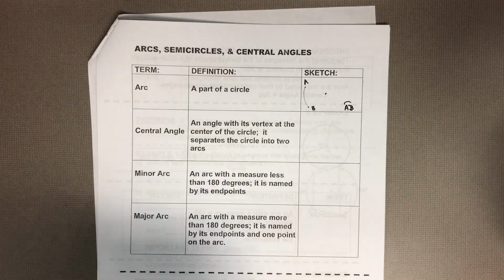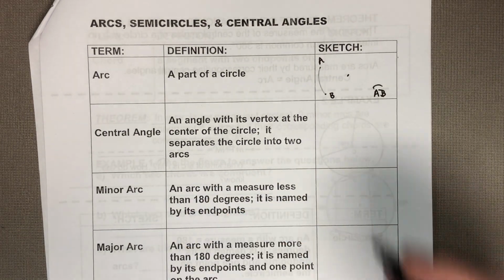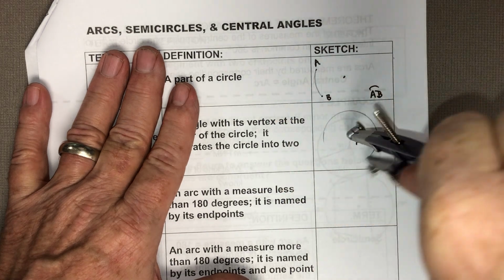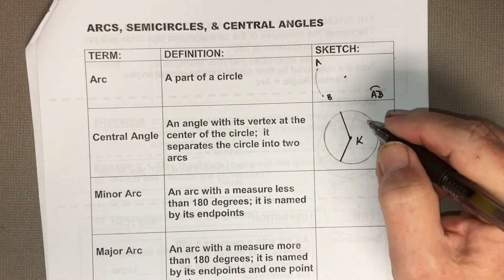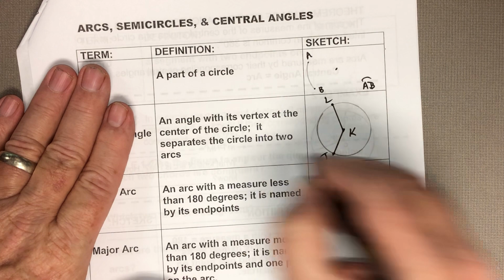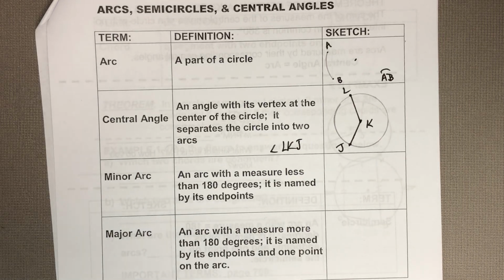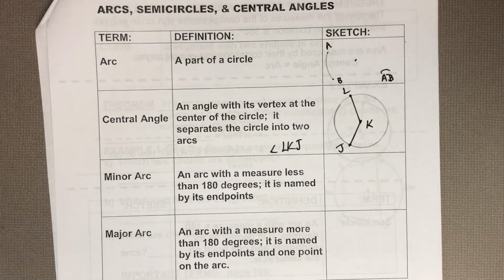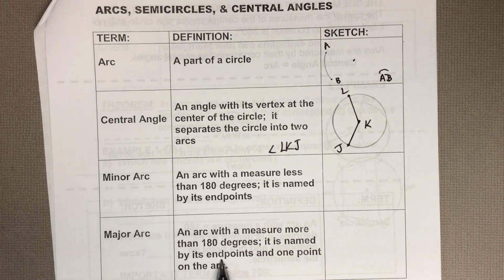Arcs, Semicircles, and Central angles